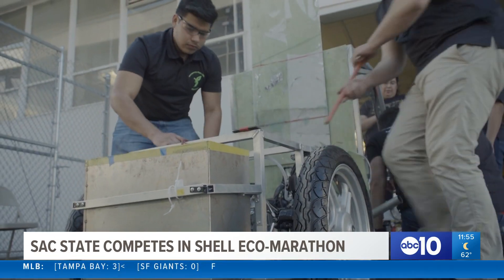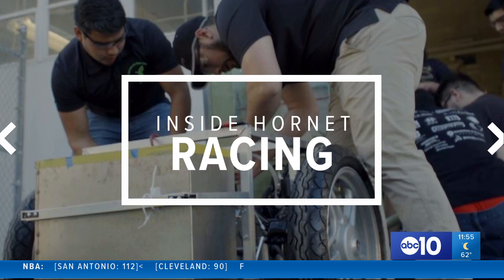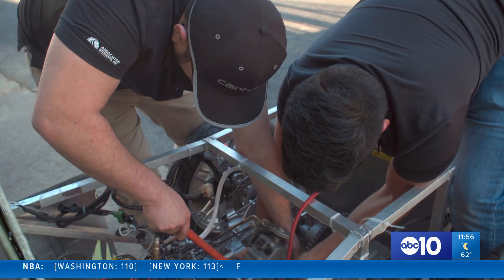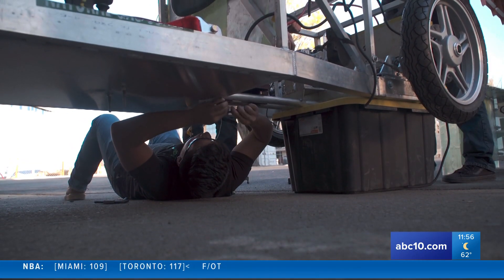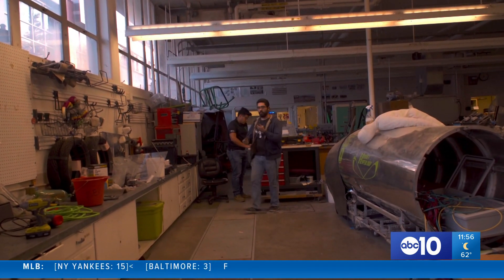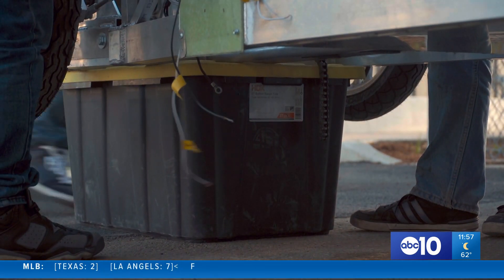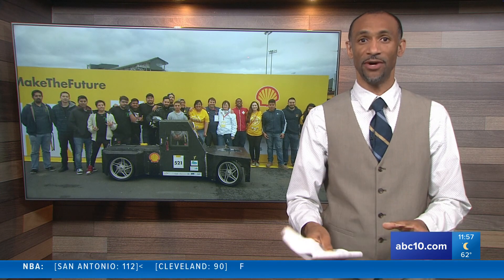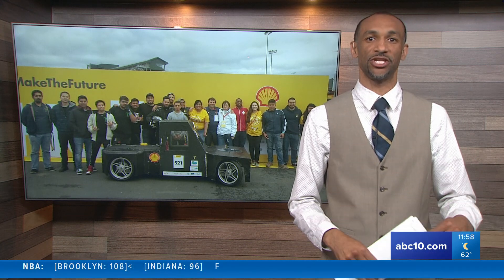Sac State develops energy efficient vehicle for Shell Eco-marathon Americas competition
ABC10 goes inside Hornet Racing, as students from Sac State's Energy Efficient Vehicle Club develop a car for the Shell Eco-marathon America's competition at Sonoma Raceway.